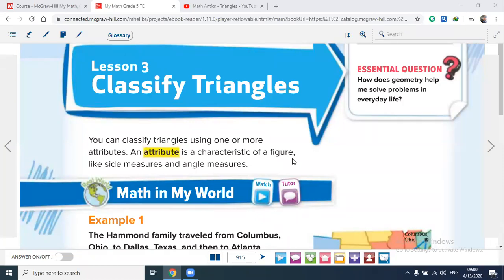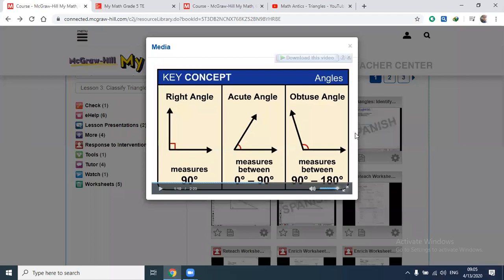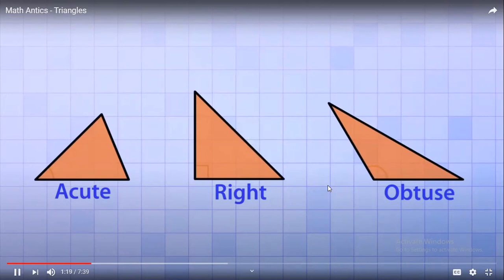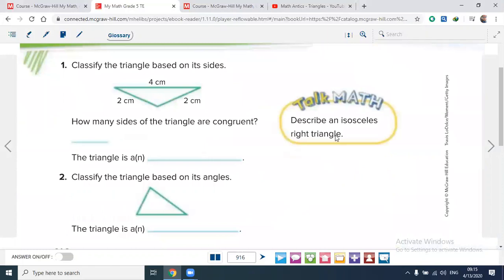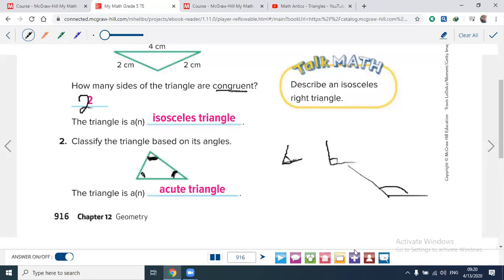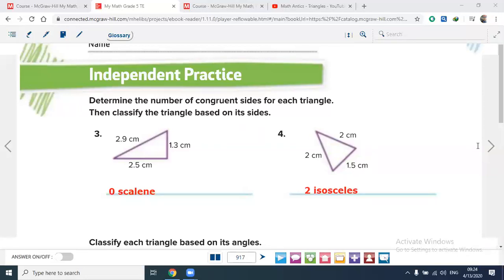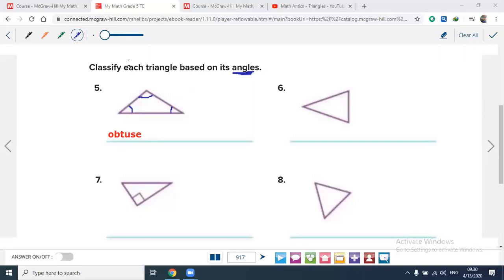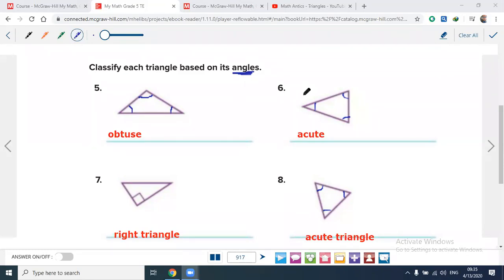G 5 Classify Triangles W 13